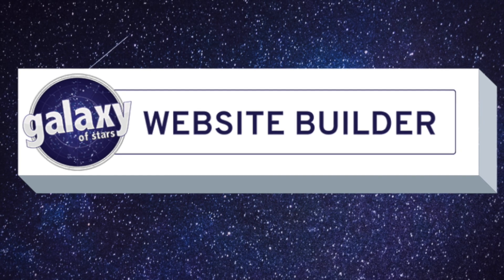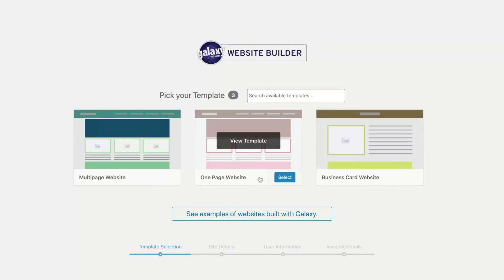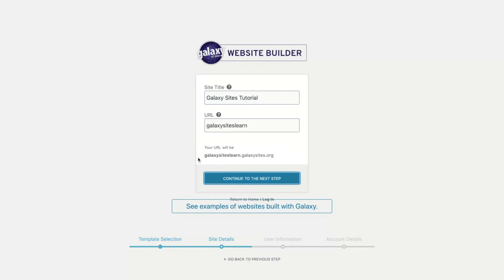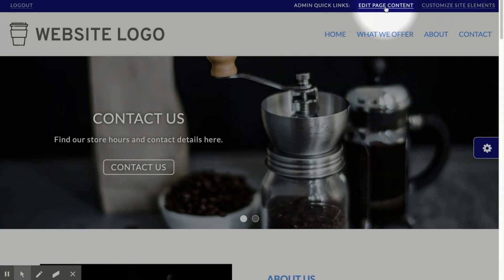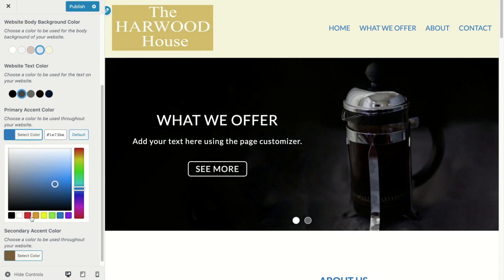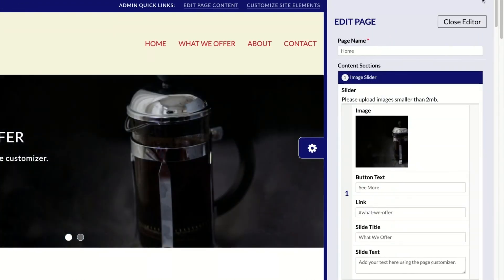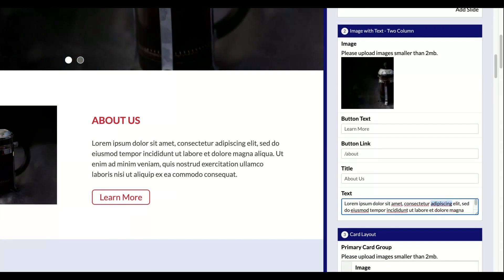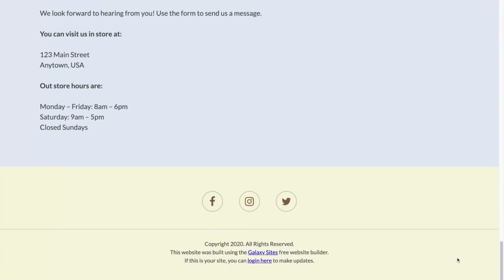Galaxy Sites Website Builder Overview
This video is short overview of the Galaxy Sites website builder found